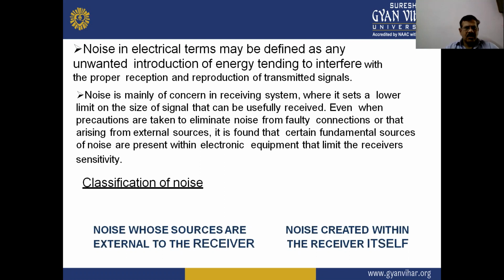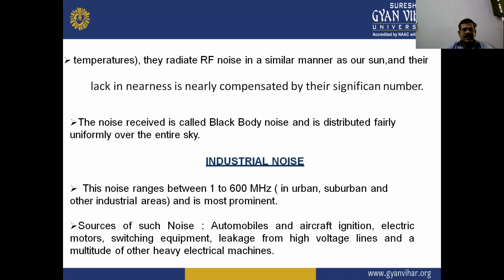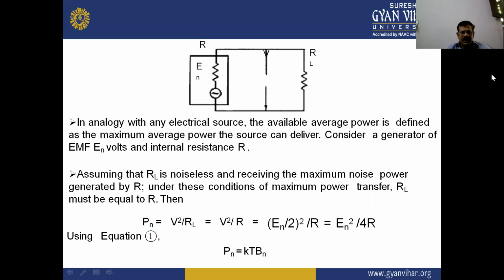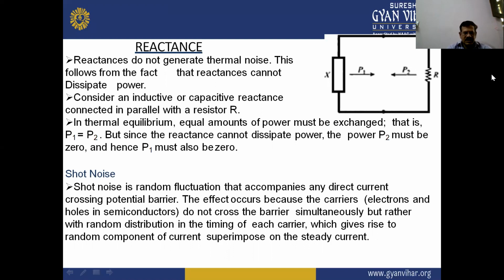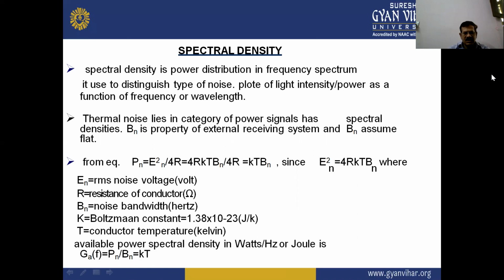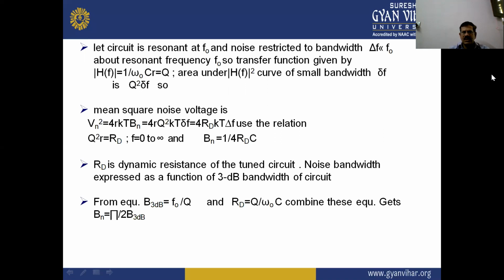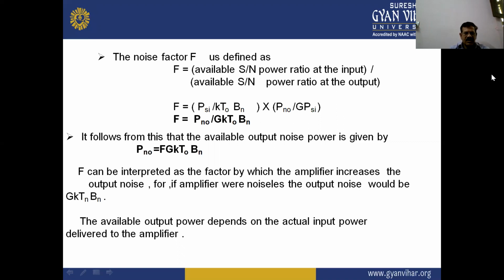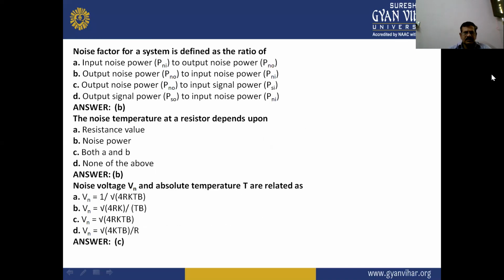principle of communication lect7